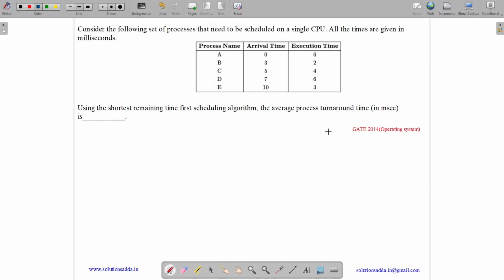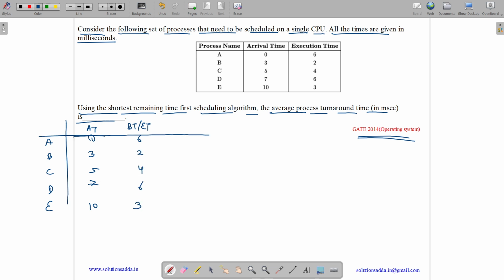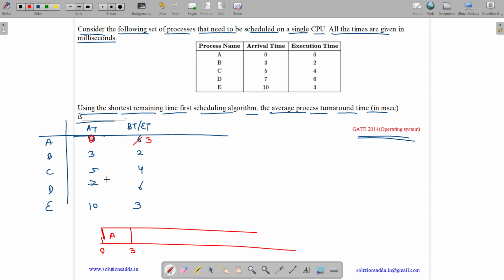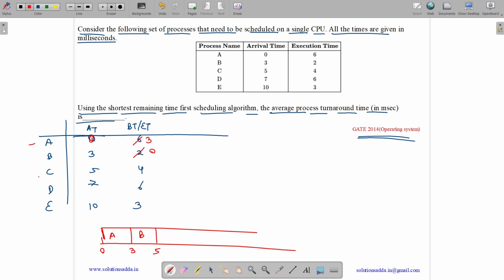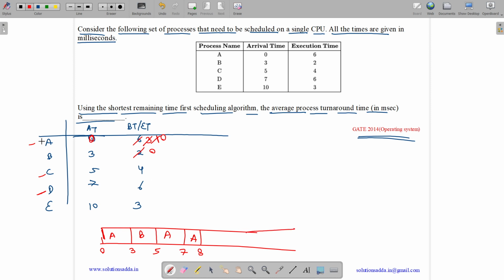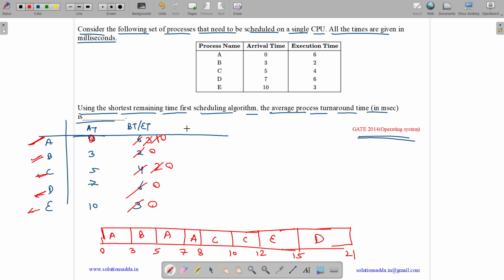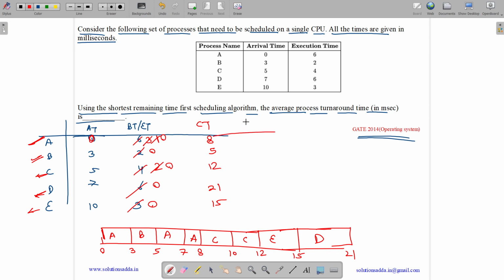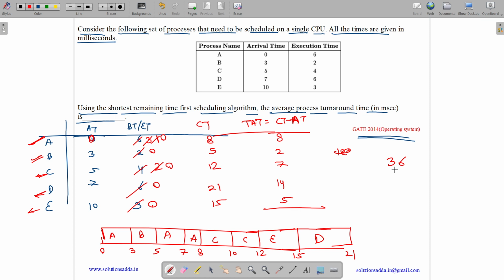GATE 2014 SET-1 | OS | SRTF CPU SCHEDULING | GATE TEST SERIES | SOLUTIONS ADDA | EXPLAINED BY VIVEK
GATE 2014 SET-1 Q42: Consider the following set of processes that need to be scheduled on a single CPU. All the times are given in milliseconds.
Using the shortest remaining time first scheduling algorithm, the average process turnaround time (in msec) is ________.